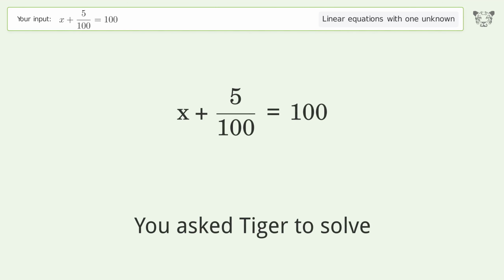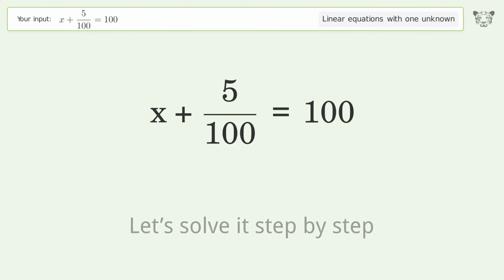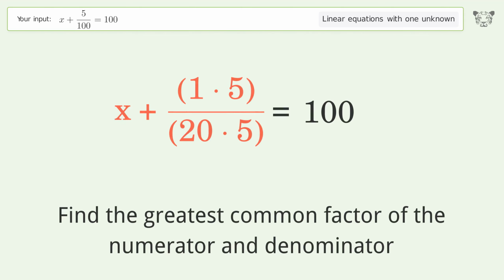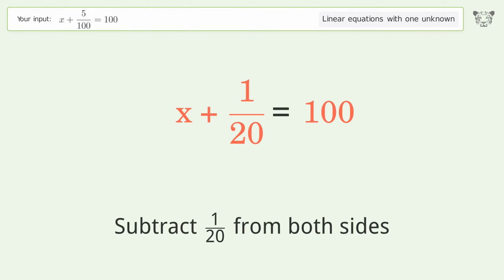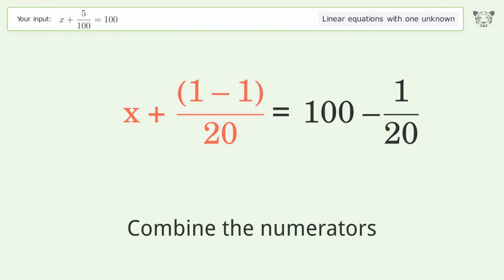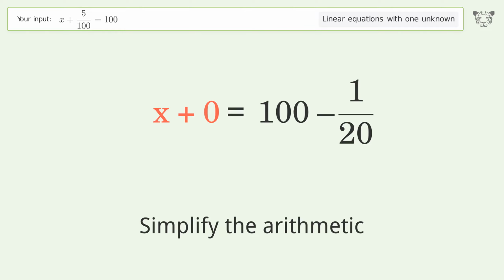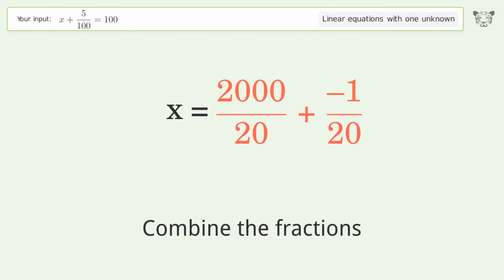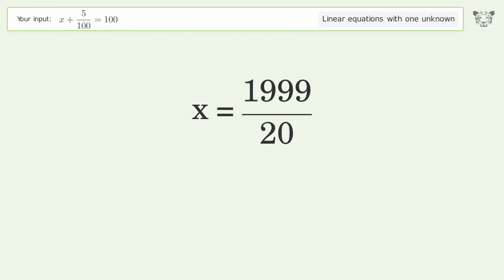Solve x+5/100=100: Linear Equation Video Solution | Tiger Algebra